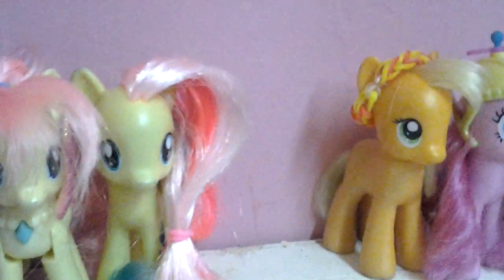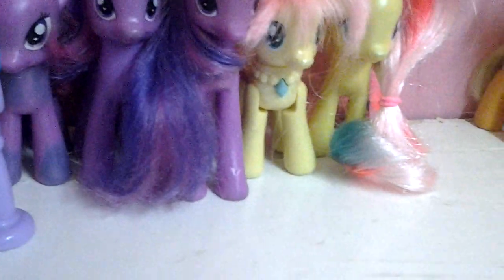Mlp-My costum ponies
Hey guys well me and my sister agreed that she will give me all of her ponies but just some and me I give her all my lps just some to even the staffs so hope you enjoy!